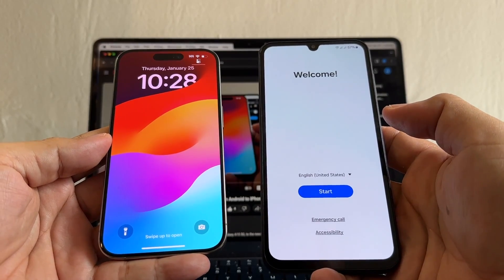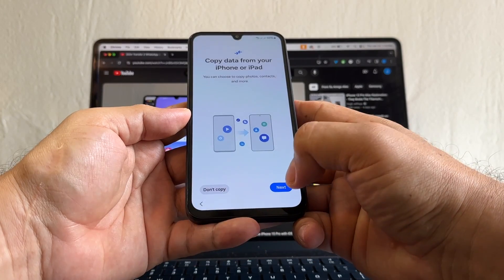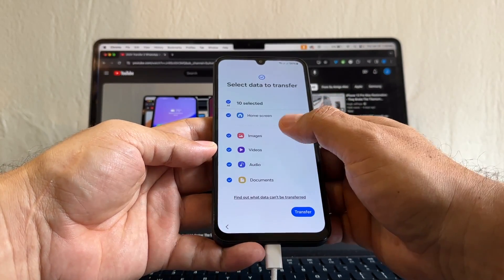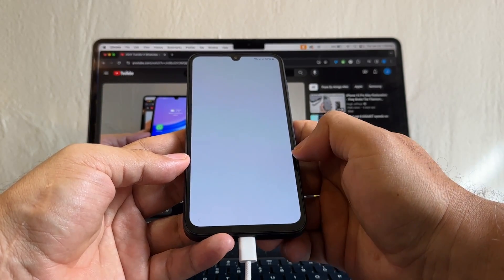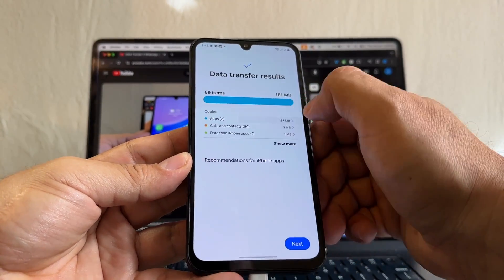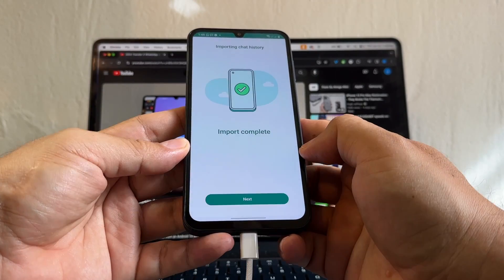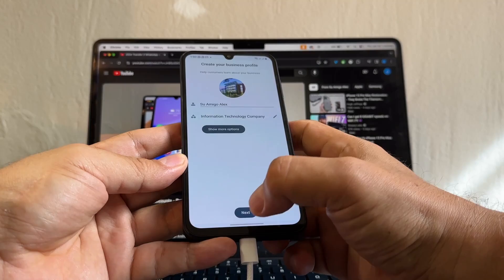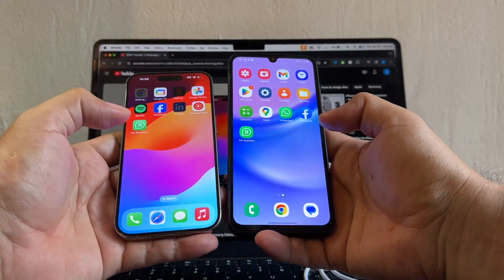How to transfer Whatsapp & WhatsApp Business from iPhone to Android using Smart Switch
I will show you how to transfer two WhatsApp accounts from an iPhone 15 Pro to the new Samsung Galaxy S24 Ultra using the official Samsung app called Smart Switch. In this video we will use two WhatsApp accounts, one is the regular WhatsApp Messenger & the other is the WhatsApp Business App.

In this video you will find answers to the following questions:

How to use Smart Switch?
How to transfer chats from iPhone to Android?
How to transfer chats from iPhone to Samsung?
How to setup Samsung Galaxy S24 Ultra?
How to transfer data from iPhone 15 Pro to Samsung Galaxy S24 Ultra?
How to setup Samsung Galaxy A15?
How to transfer data from iPhone 15 Pro to Samsung Galaxy A15?